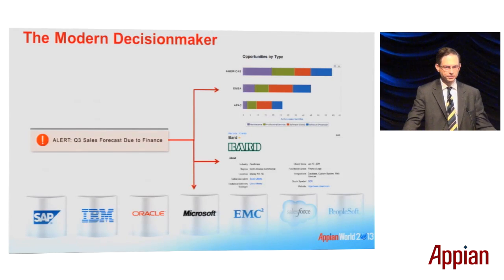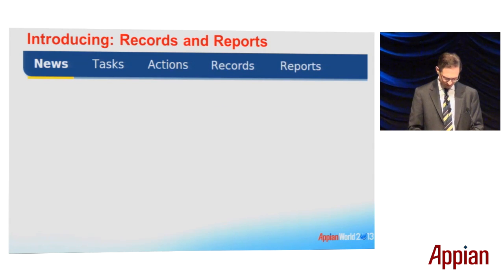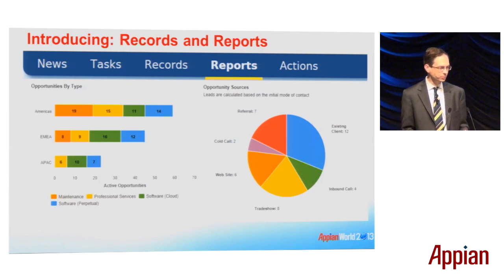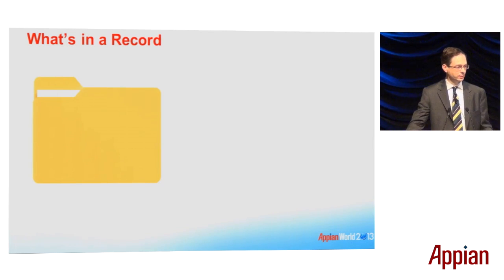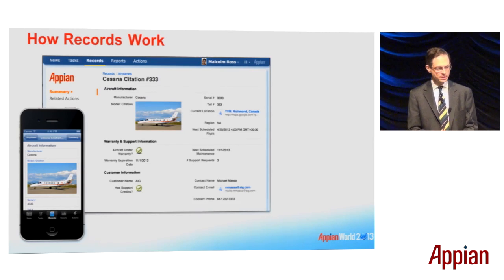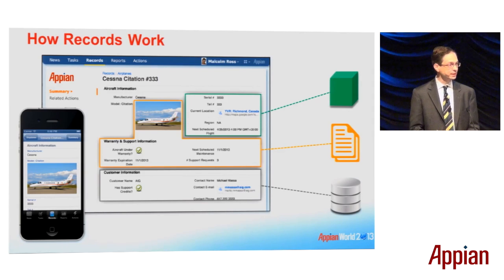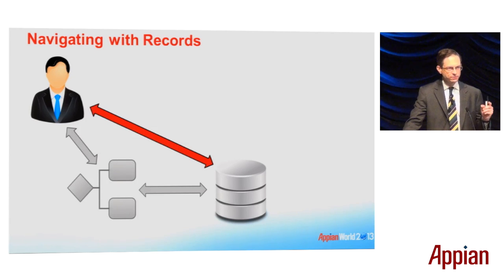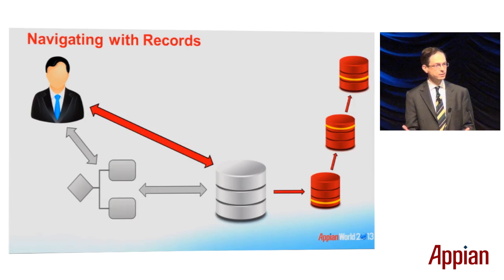Introducing Appian Records (6 of 7)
Matt Calkins CEO of Appian provides the Introduction to Appian World 2013.  In this video, Matt reveals the new functionality entitled "Appian Records" which is part of Appian's latest BPM software release, 7.2.